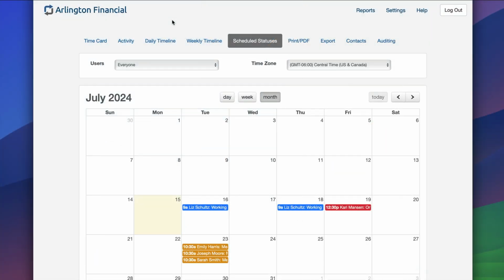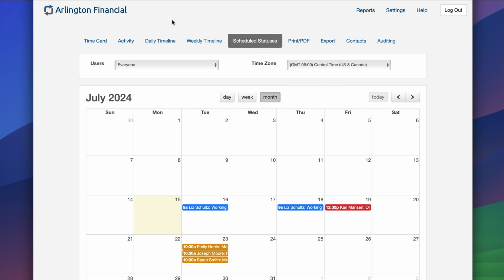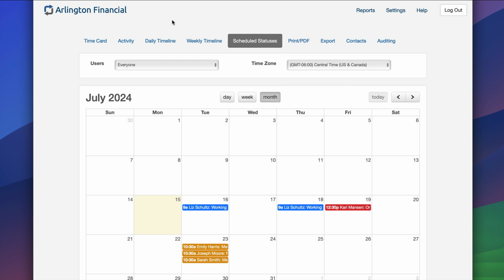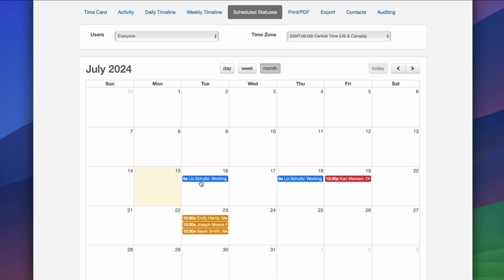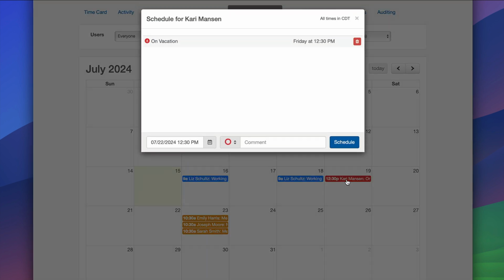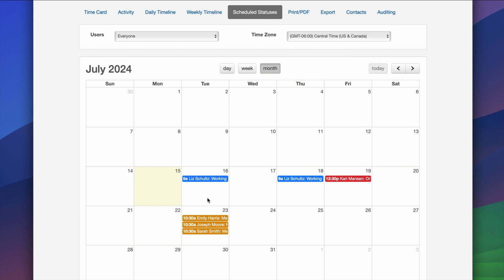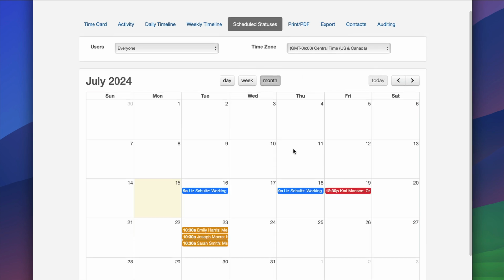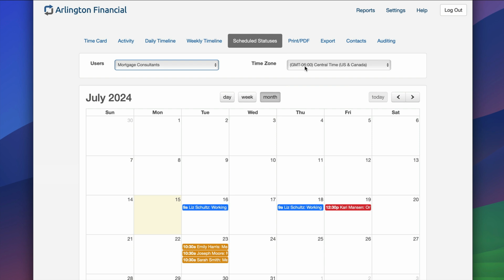Simple In/Out: Scheduled Statuses Report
Learn how to view the Scheduled Statuses for your organization.